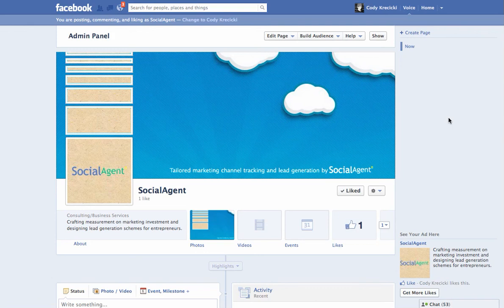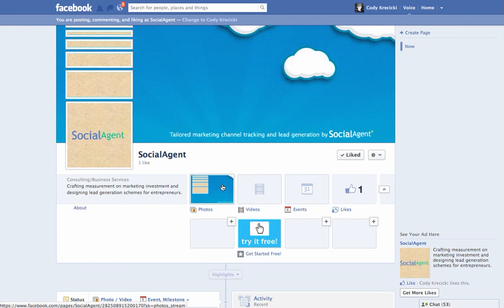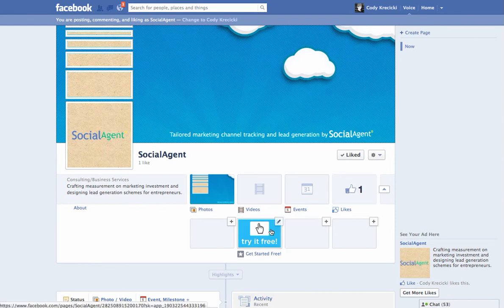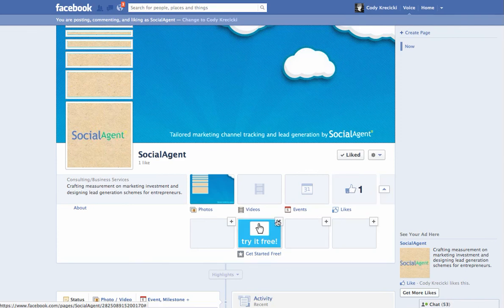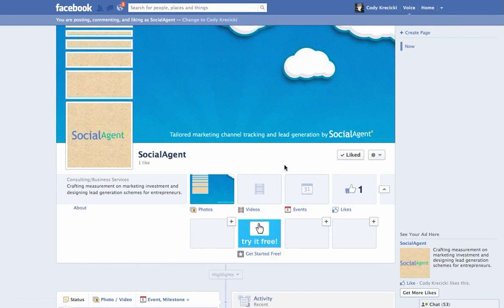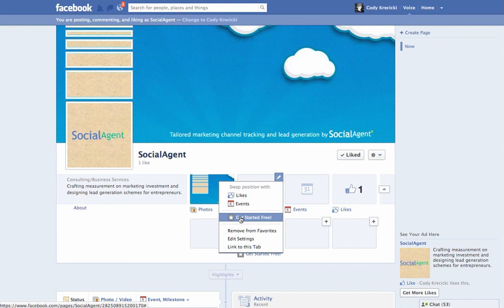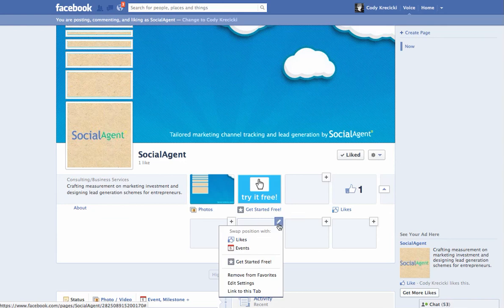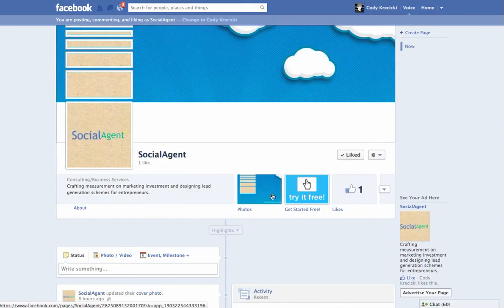Swap, Change & Delete Facebook Page Tabs Tutorial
Learn how to move a swap a page tab from one box on your facebook timeline fan page to another box. You'll watch us as we swap a Facebook Static HTML apps icon with the likes box. We then show you how to delete and how to add now apps to your fan page.